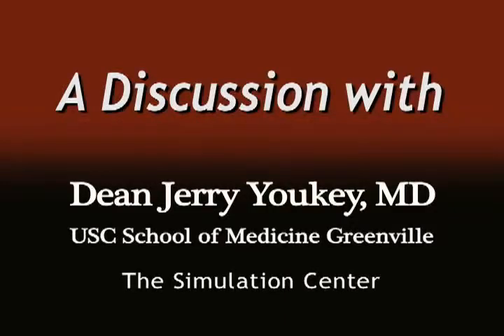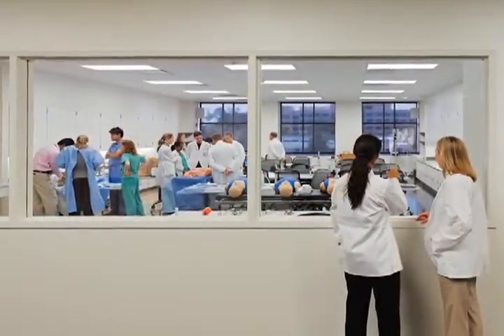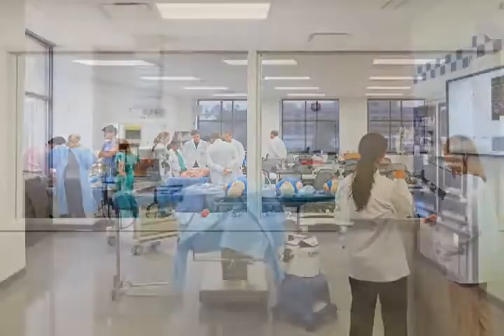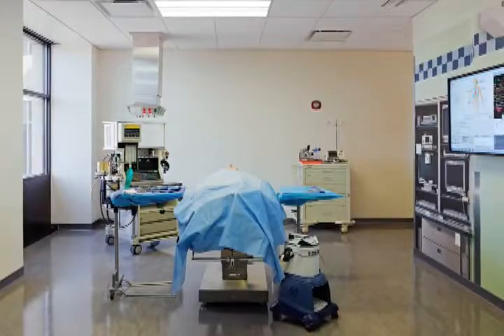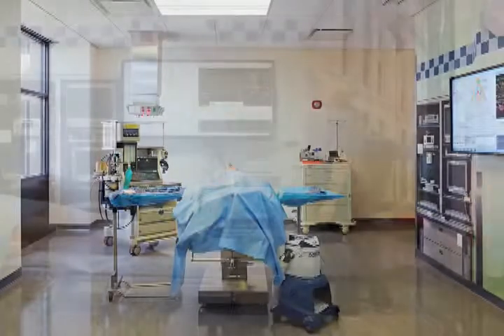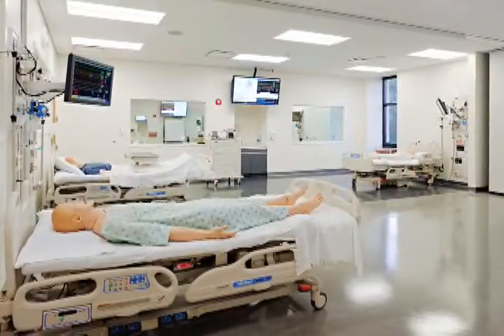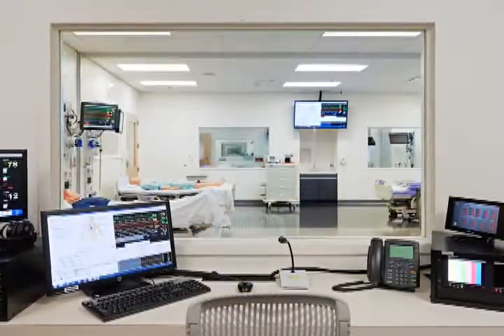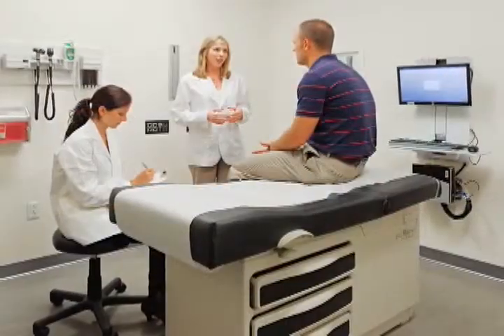Simulation Training Is Transforming Medical Education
USC School of Medicine Greenville students are accelerating their clinical skills by training at the world-class Greenville Healthcare Simulation Center. Located in the Health Sciences Education Building on the campus of Greenville Memorial Hospital, the state-of-the-art Simulation Center occupies 11,500 square feet and is equipped with the latest in human simulation technology. Medical students hone their clinical skills through sessions with the software-driven mannequins and their interpersonal skills through the Simulation Center's standardized patient program. Sessions are taped so students and instructors can critique performance.

In this video, Dean Jerry Youkey explains how this unique hands-on approach to learning greatly improves knowledge retention, elevates clinical skills, and ultimately results in physicians better prepared to deliver high quality, safe patient care. The Greenville Healthcare Simulation Center is a member of Healthcare Simulation South Carolina.